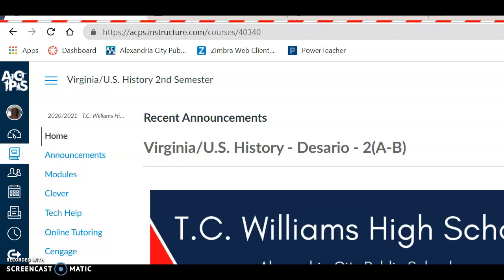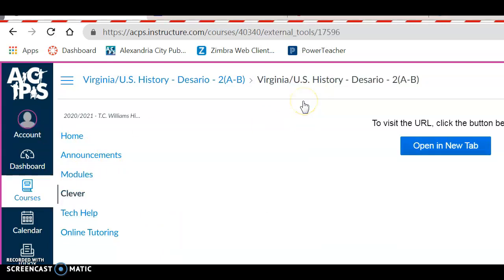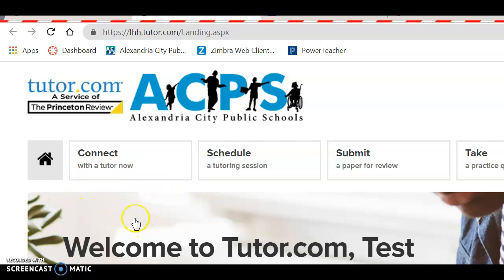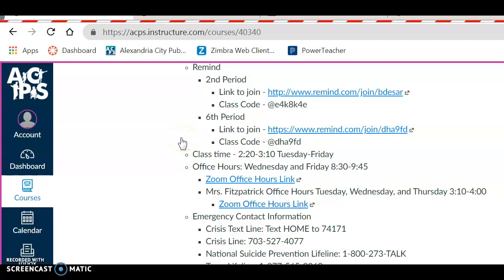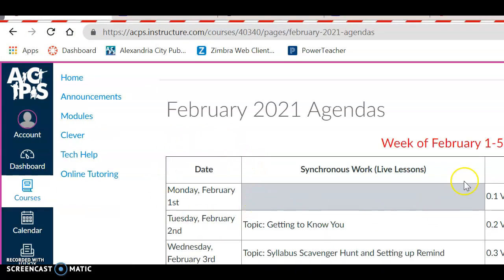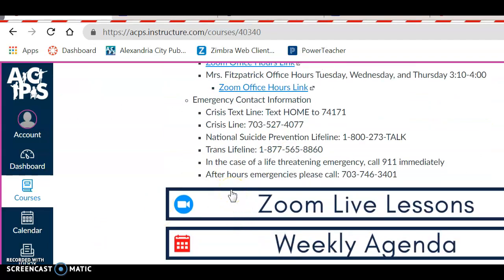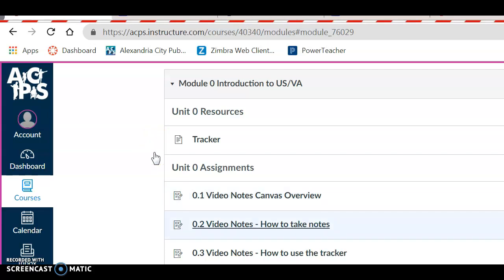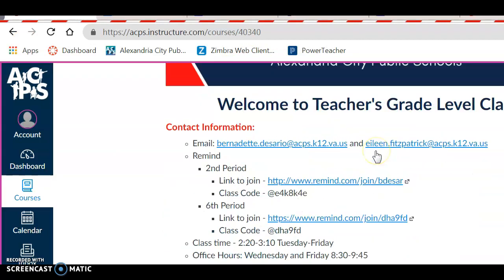0.1 Canvas Overview